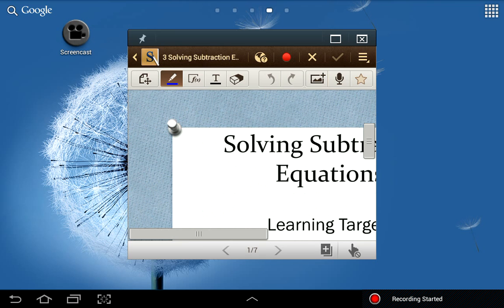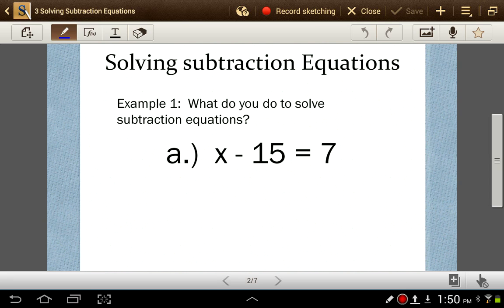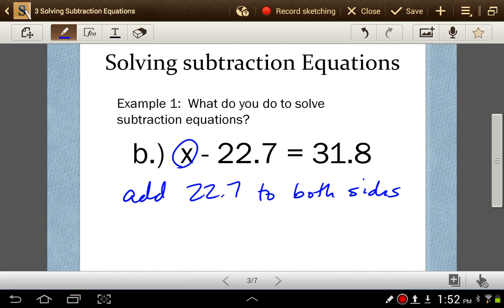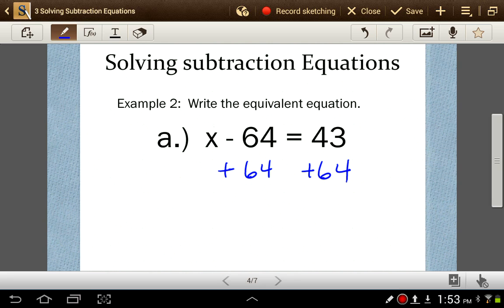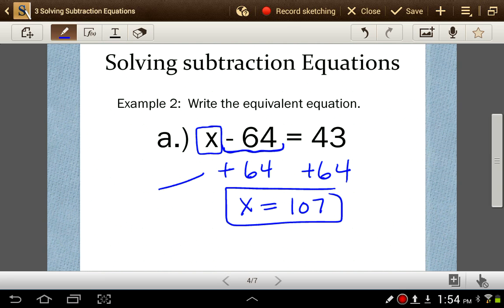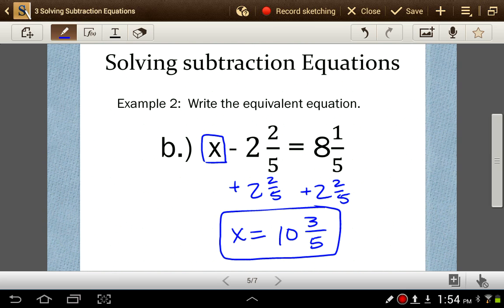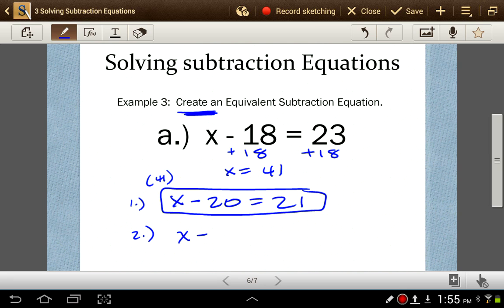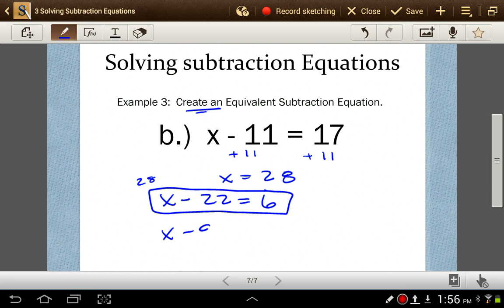Solving Subtraction Equations